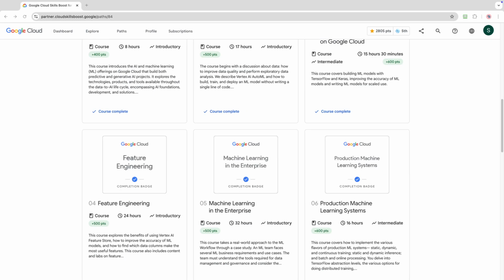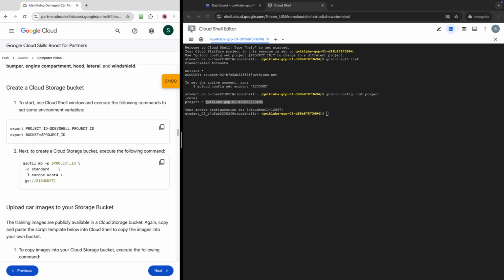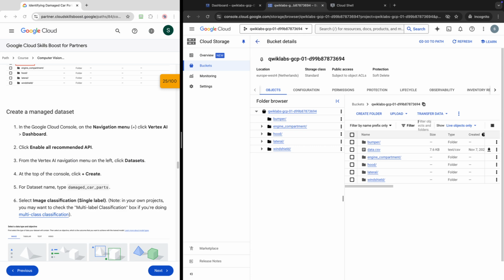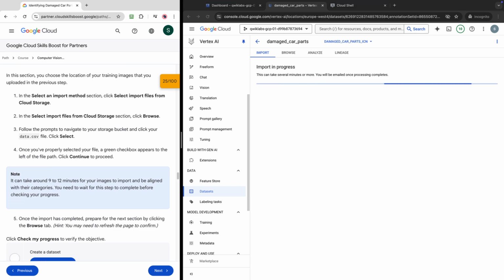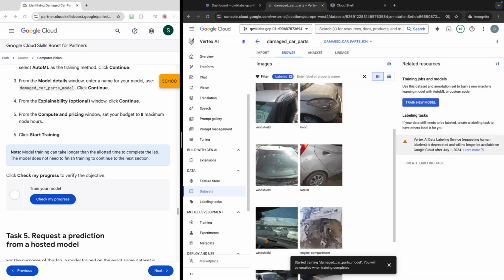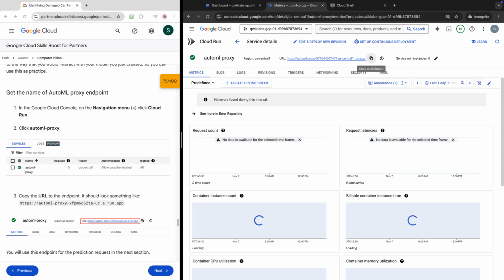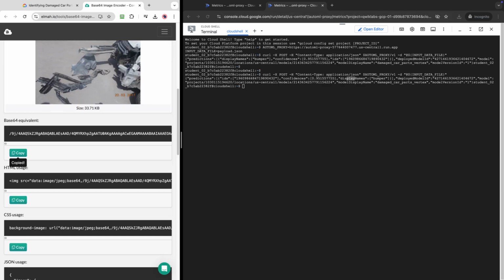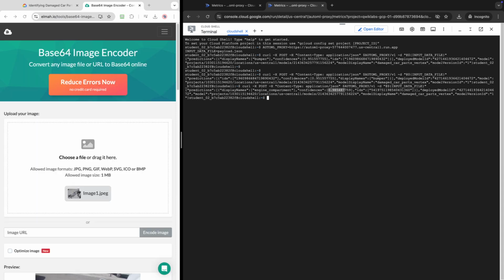Identifying Damaged Car Parts with Vertex AI for AutoML Vision Users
Google Cloud Identifying Damaged Car Parts with Vertex AI for AutoML Vision Users